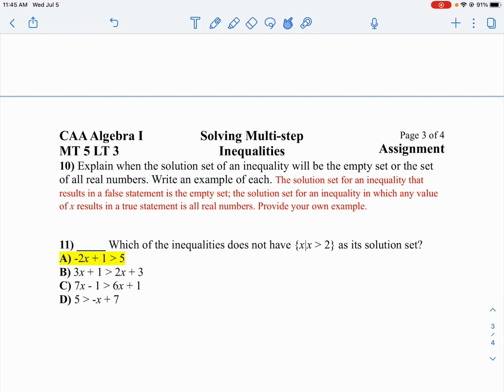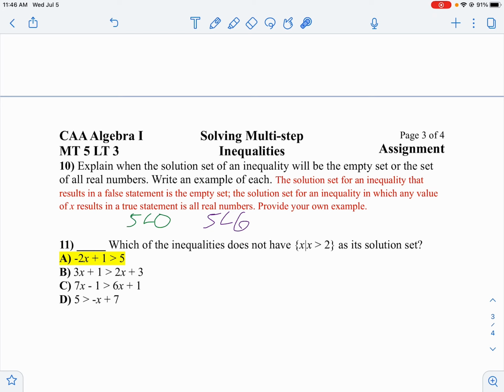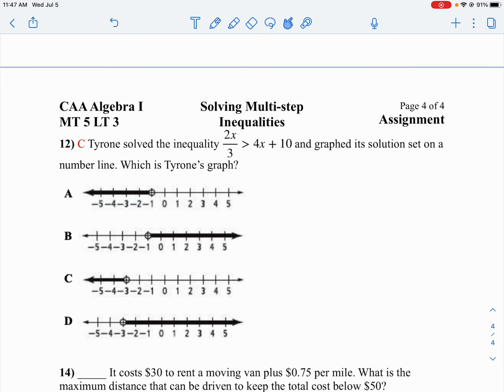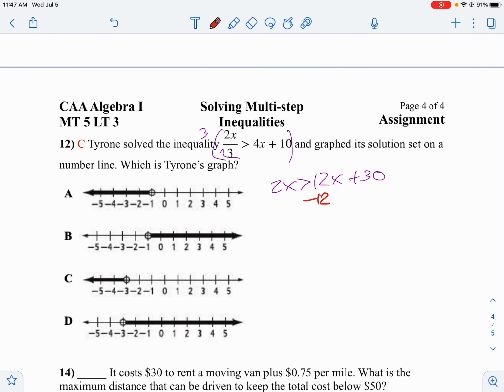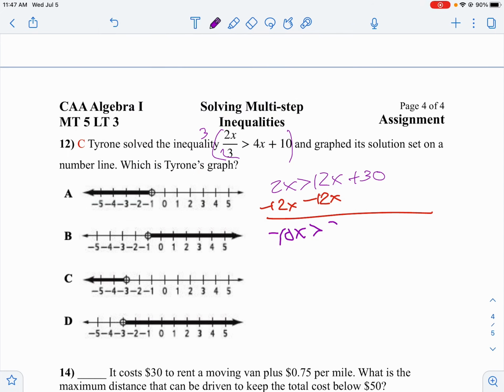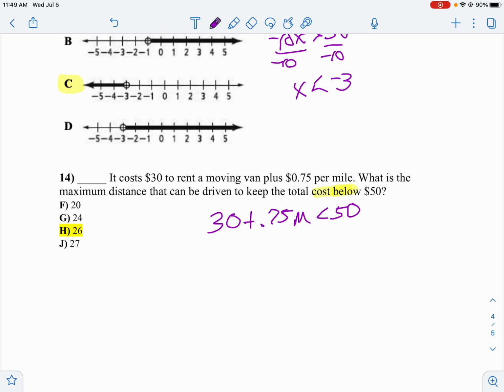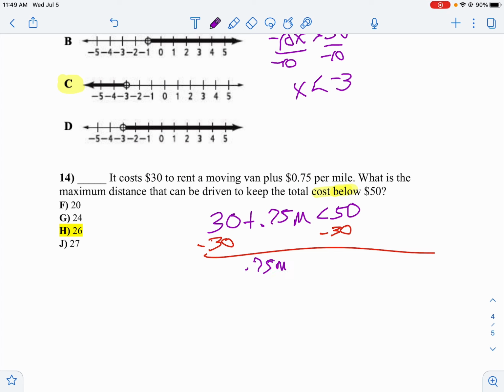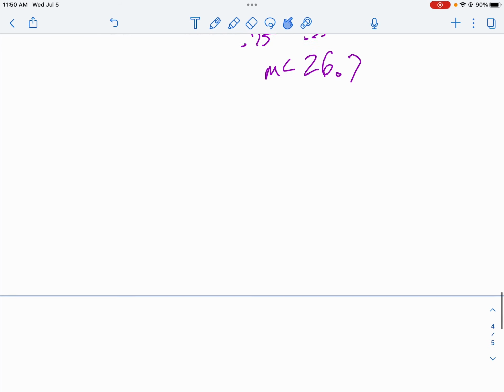MT 5 LT 3 solutions part three ￼